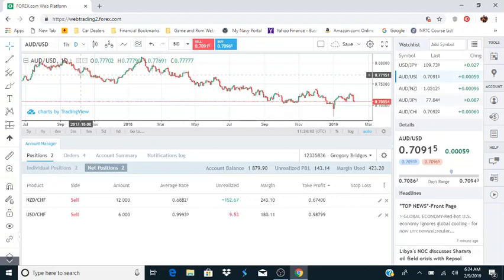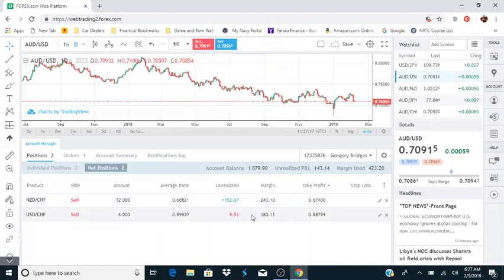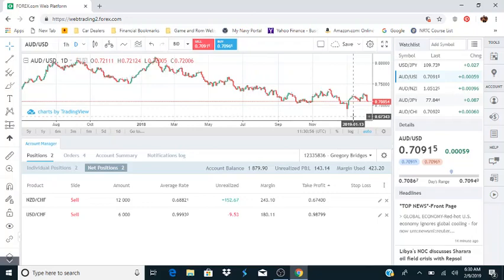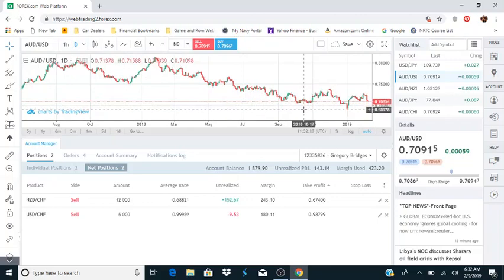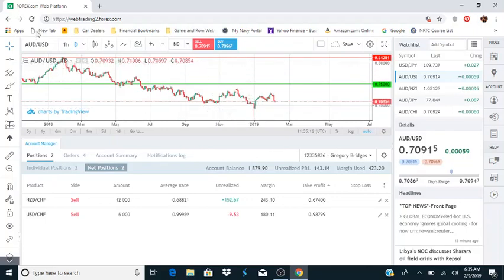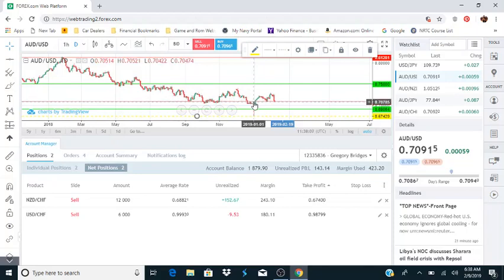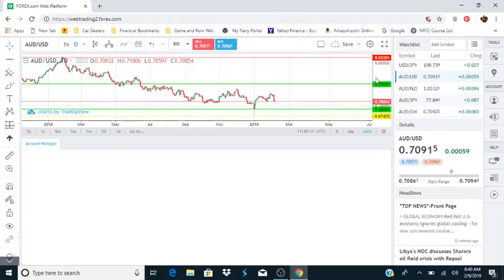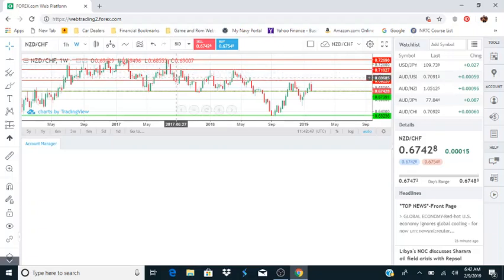Understanding Forex part 1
Basic overview on the Forex market and understanding how to trade.